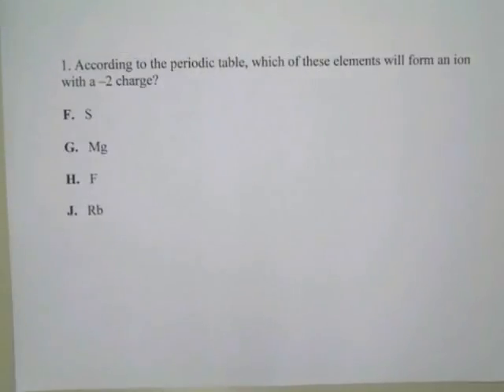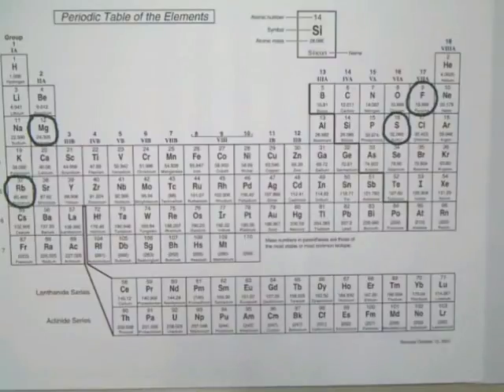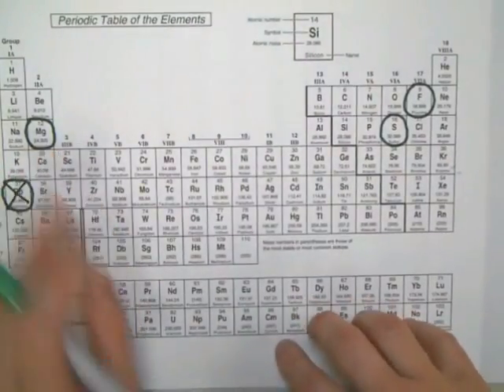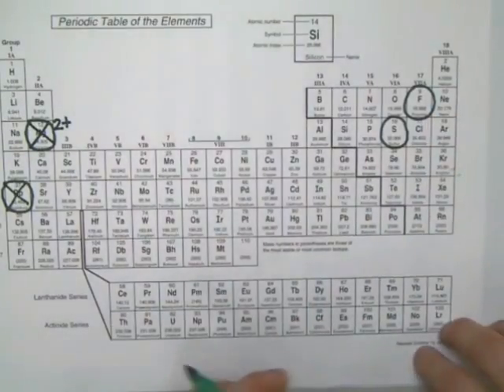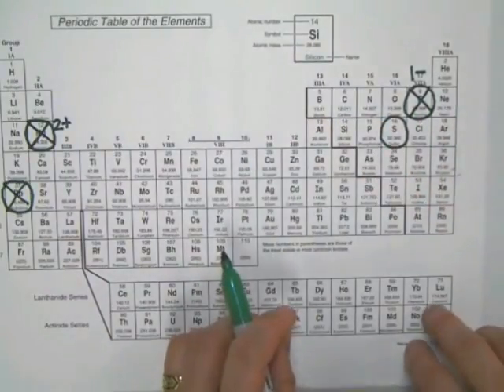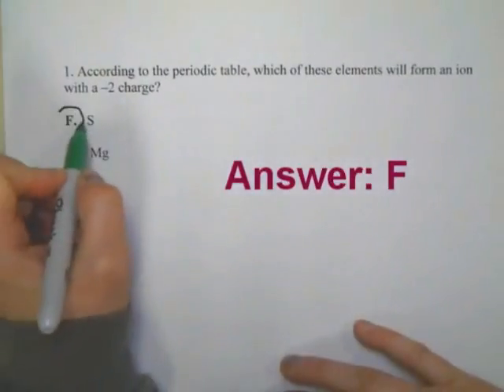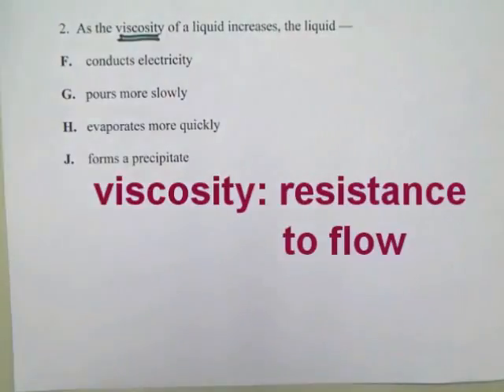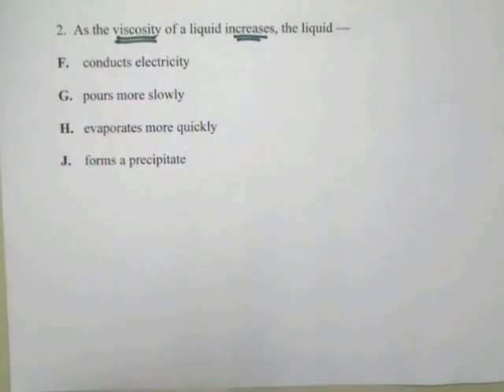April 3, Period 3, 2012